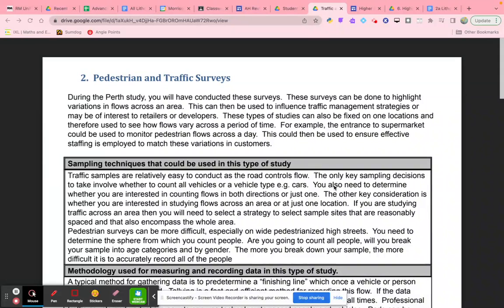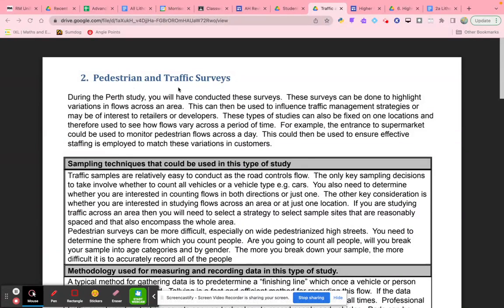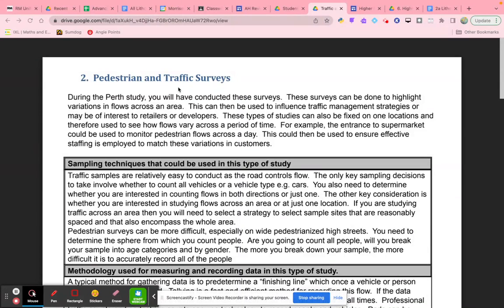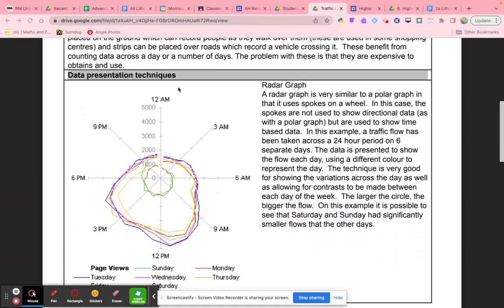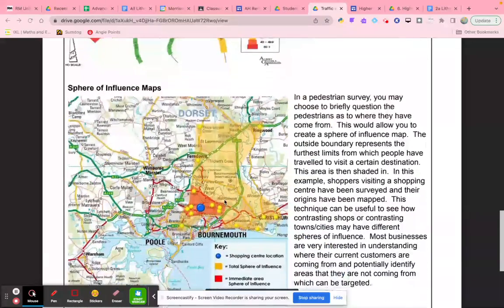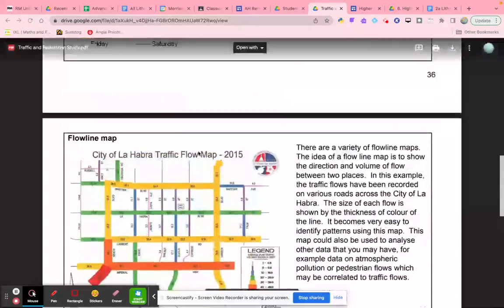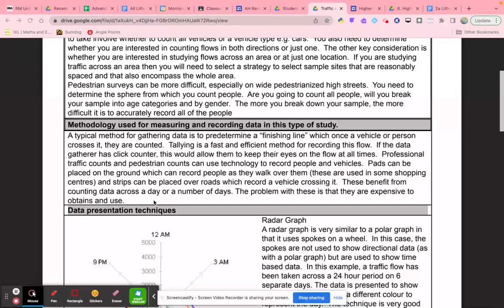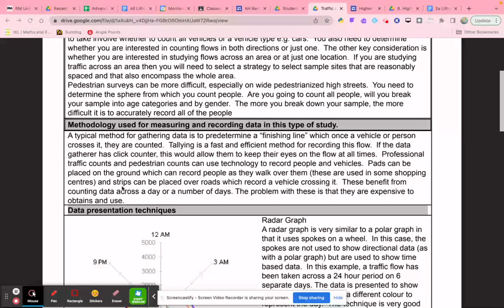Gathering Data and Presenting it for a Traffic and Pedestrian Survey